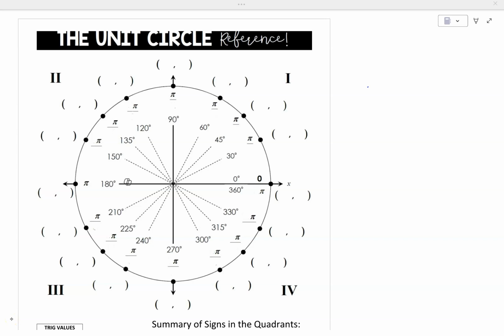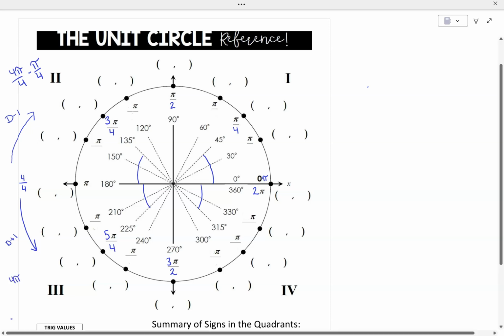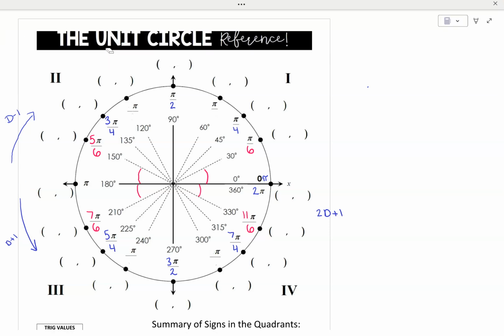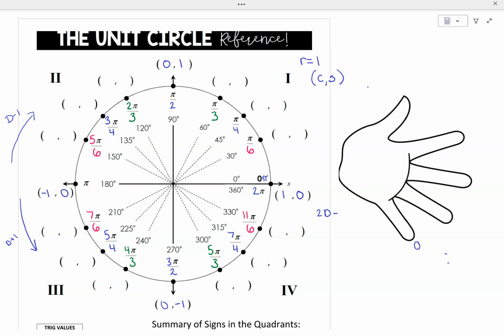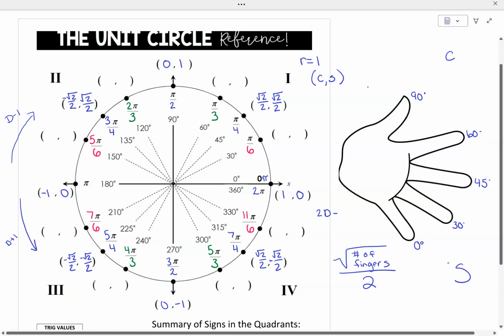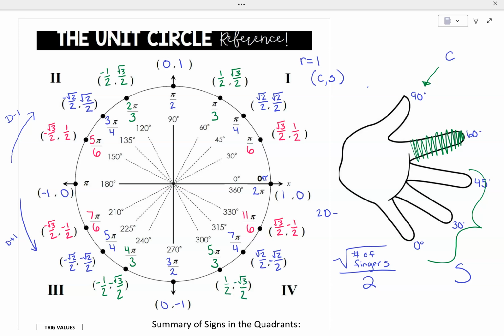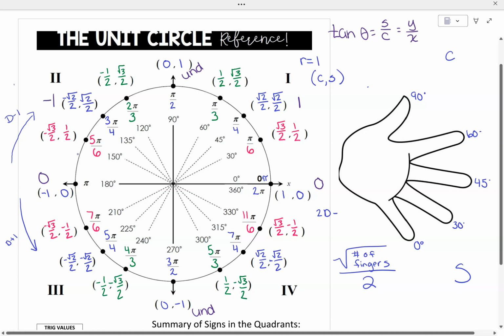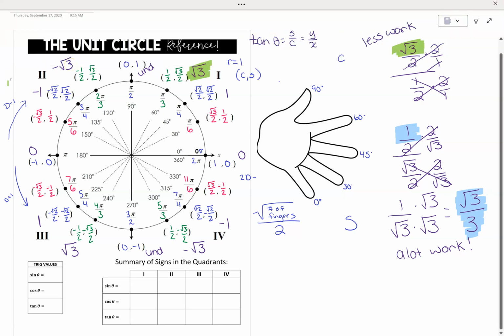Unit Circle Explanation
This video is meant to help you memorize the Unit Circle